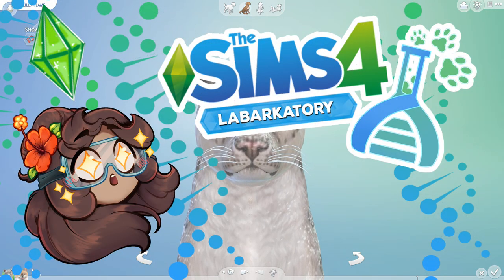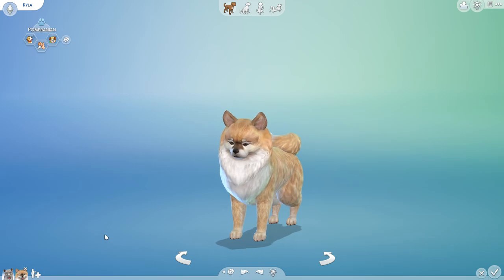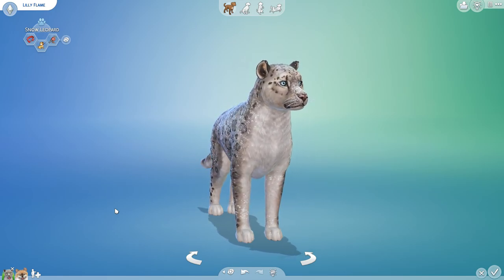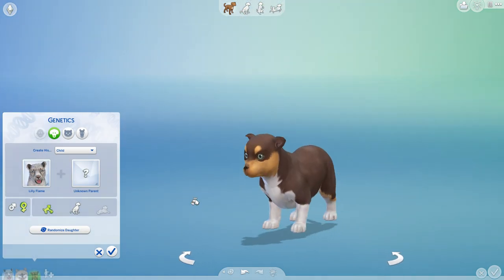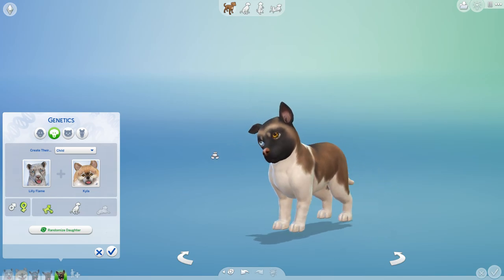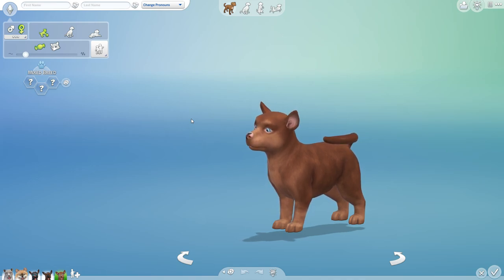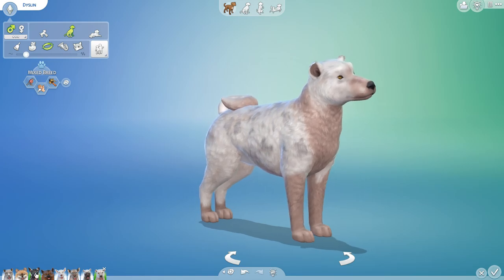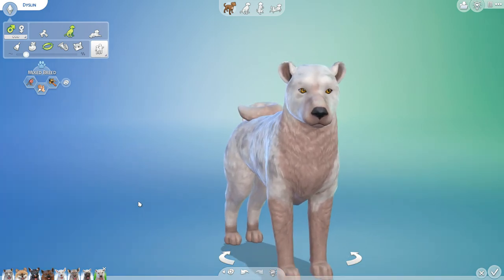Fluffy SNOW LEOPARD x POMERANIAN Cross-Breeds!! 🐯💕🧬🐶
🌿💚 Stay curious!! 💚🌿